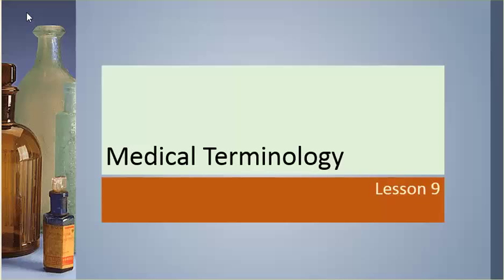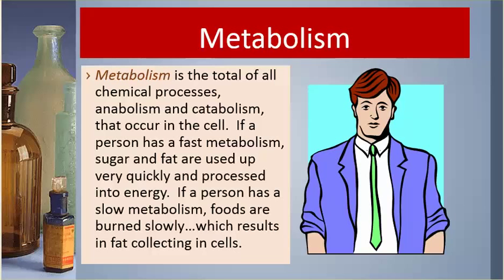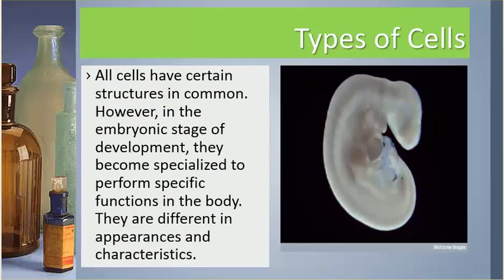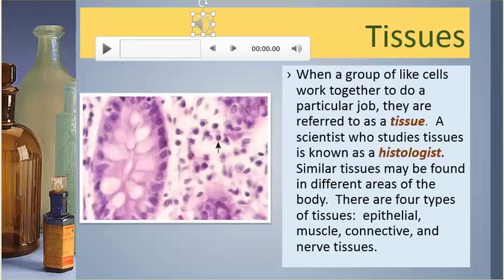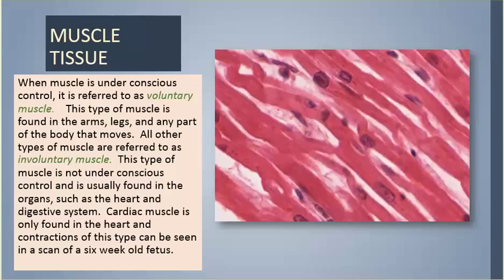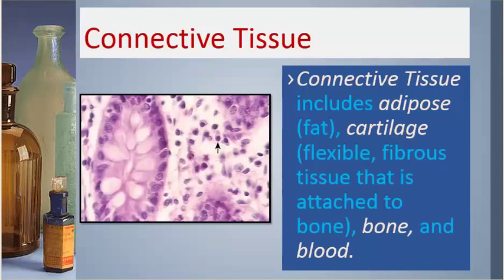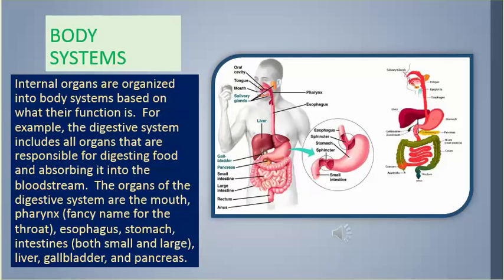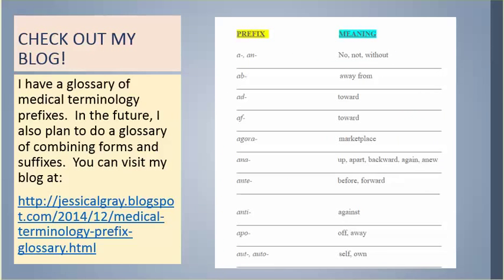Medical Terminology Lesson 9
This lesson covers: mitochondria, catabolism, anabolism, endoplasmic reticulum, ribosomes, amino acids, metabolism, muscle cells, nerve cells, epithelial cells, fat cells, tissues, what a histologist is; combining forms hist/o, thel/o, and theli/o; muscle tissue, involuntary muscle, voluntary muscle, cardiac muscle, adipose, connective tissue, cartilage, nerve tissue, viscus, viscera, organs, abdominal viscera, body systems, and pharynx.